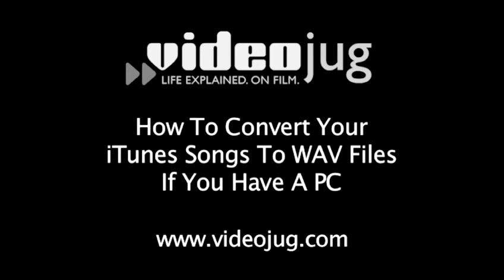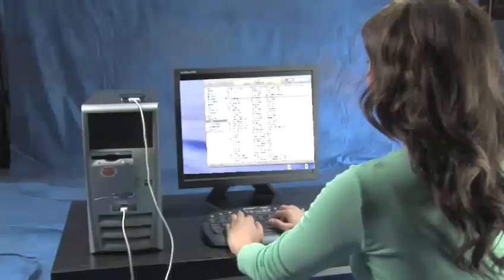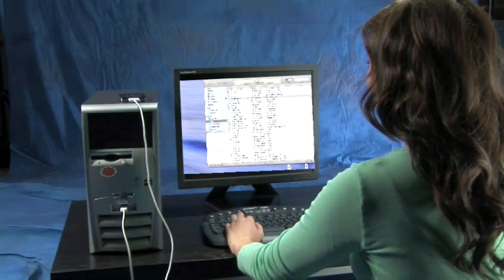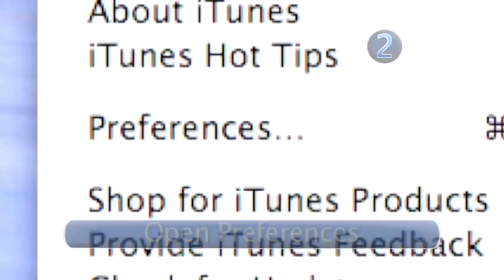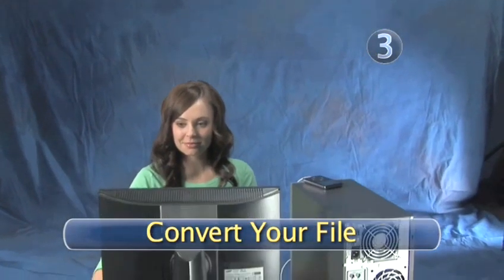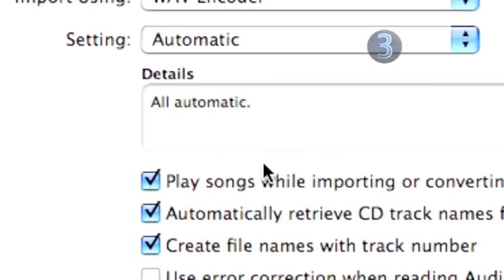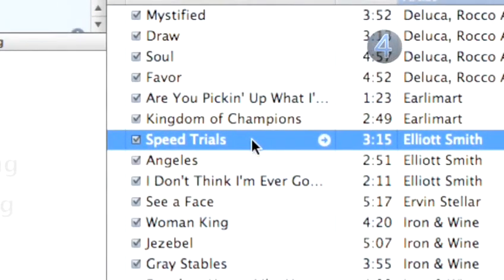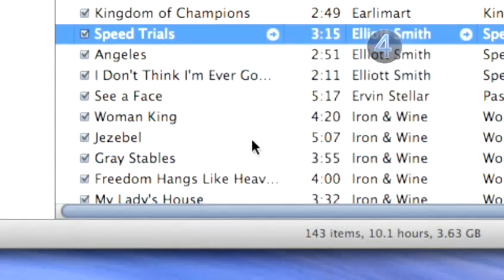How To TurnYour ITunes Songs To WAV Files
This guide is a useful time-saver that will enable you to get good at itunes tips for pc users. Watch our tutorial on How To TurnYour ITunes Songs To WAV Files from one of Videojug's industry leaders.